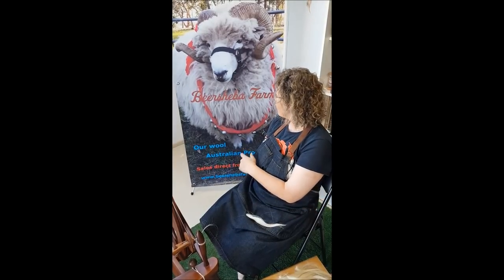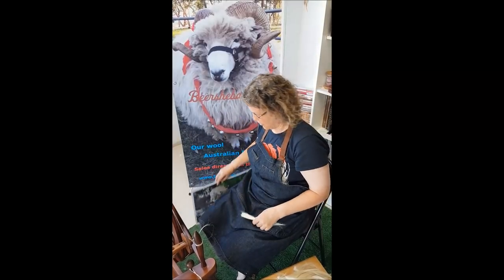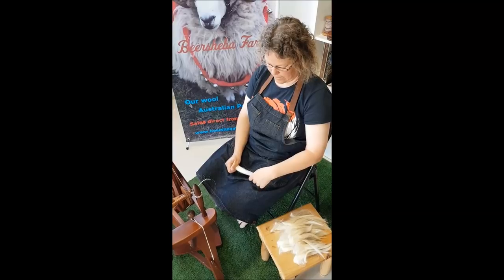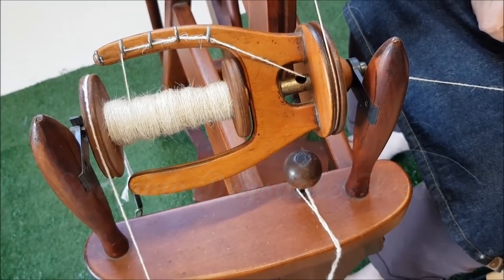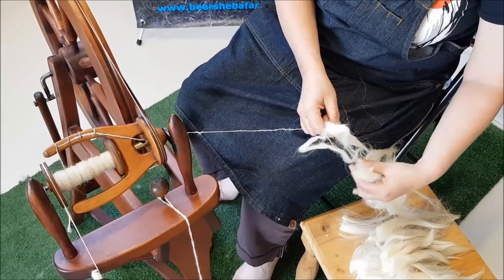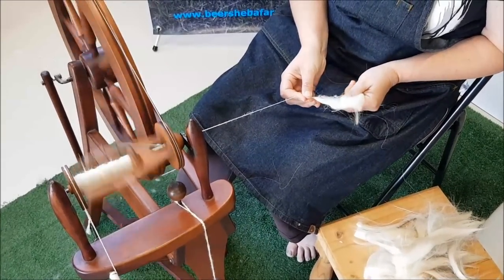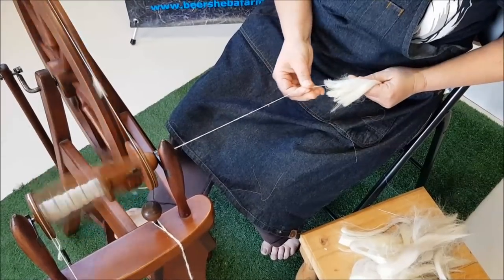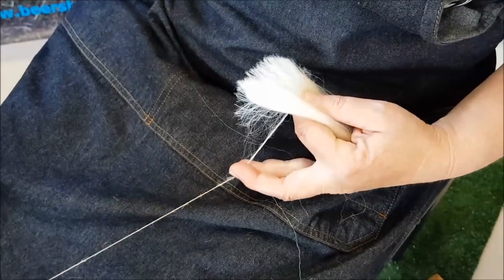Drysdale Wool for the handspinner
A short introduction to Drysdale wool and handspinning.
Drysdale sheep produce a specialty carpet wool that is around 35-40 micron and is dual-coated. Traditionally used in carpets, it is very good for the "berber twist" style due to its resilience.
Handcrafters have also used it for woven projects - including vests (lined!) and floor rugs.  The outer wool is very harsh and could be used in projects as a replacement for horsehair, eg. ropes.
In the video there is a demonstration of one way to spin the fleece using an Ashford Traditional spinning wheel and the raw wool.